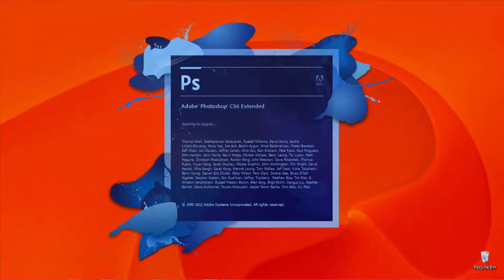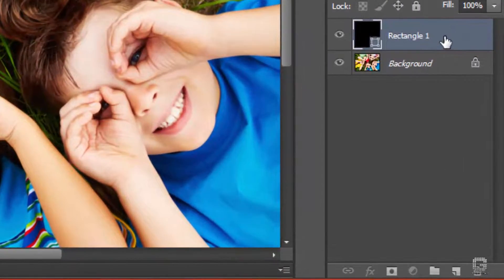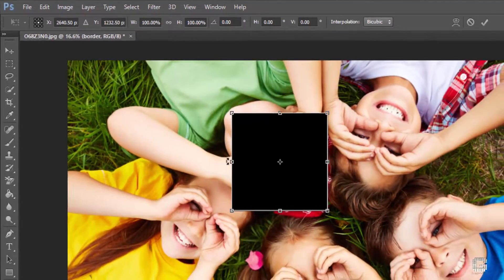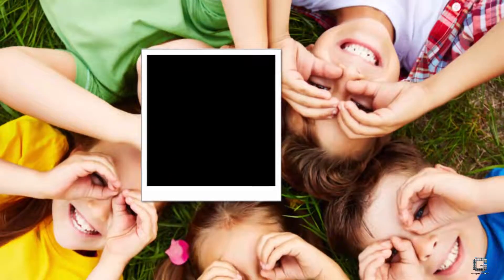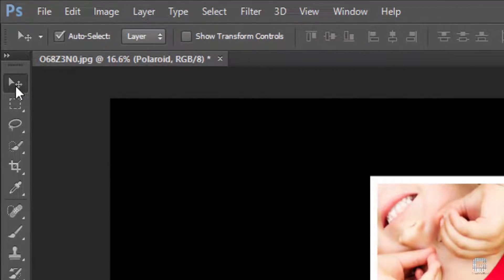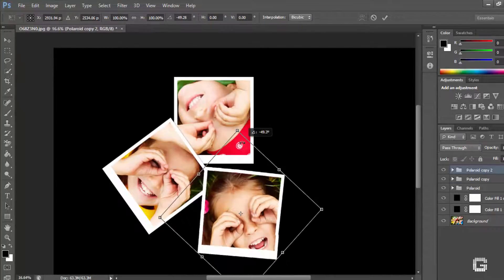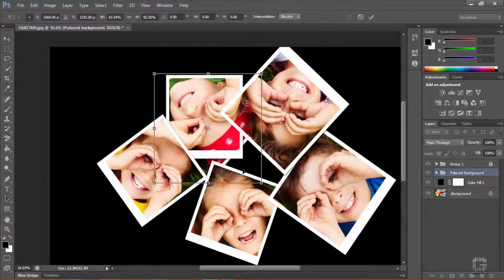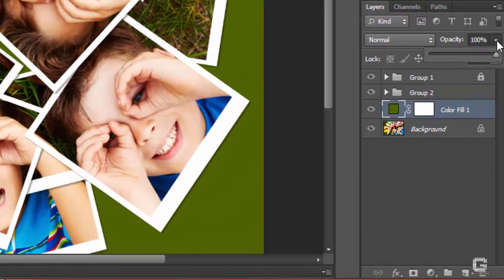Creating A Collage Of Polaroids on a Photograph - Adobe Photoshop - Tutorial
In this tutorial I'll teach on how to convert a photograph to a bunch of Polaroids.